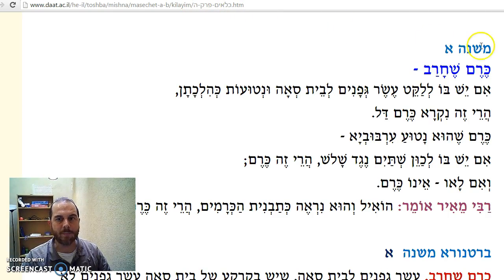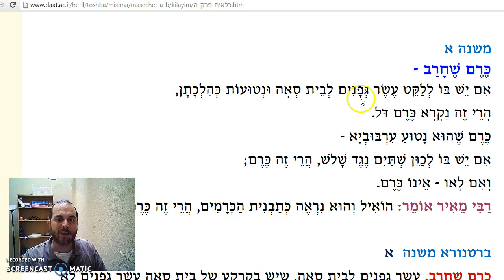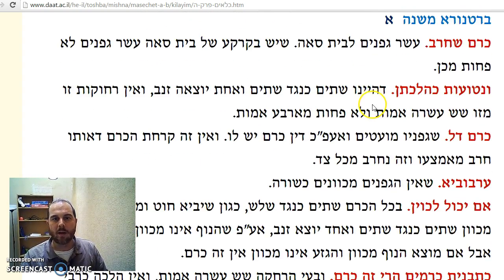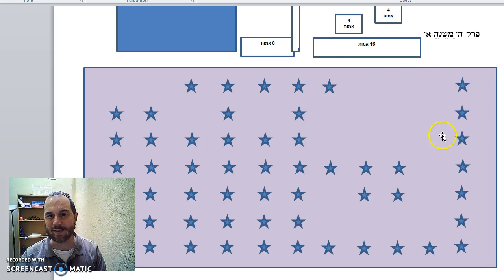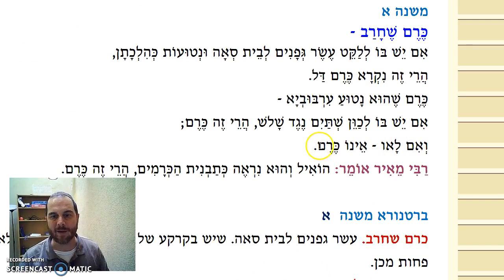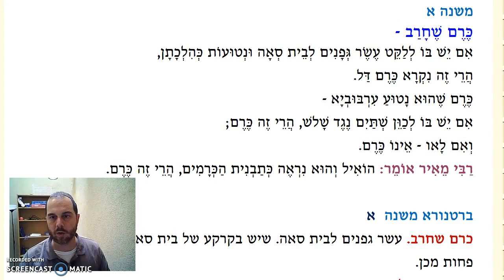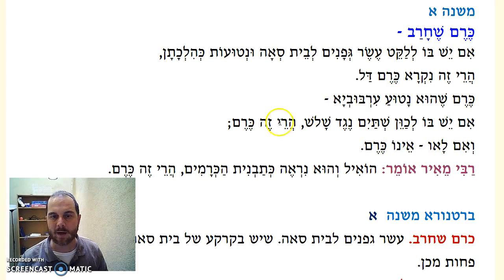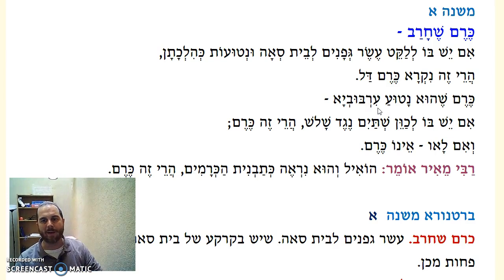Kilayim Chapter 5 Mishnah 1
The minimum number of vines in a vineyard